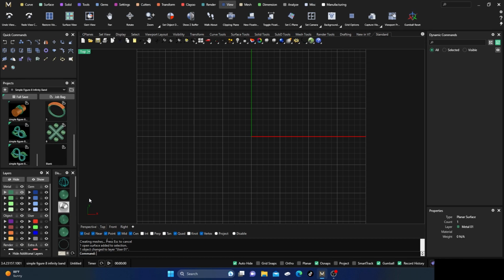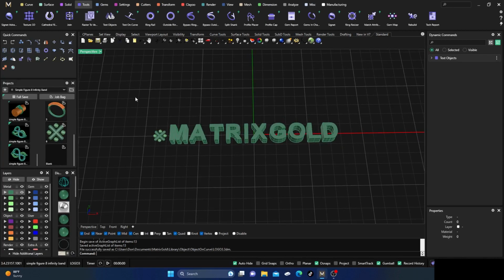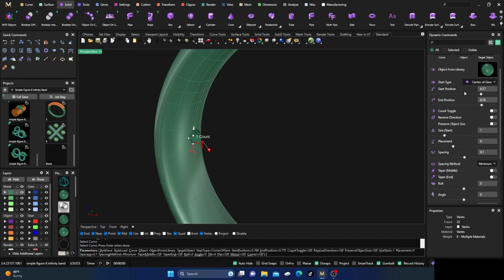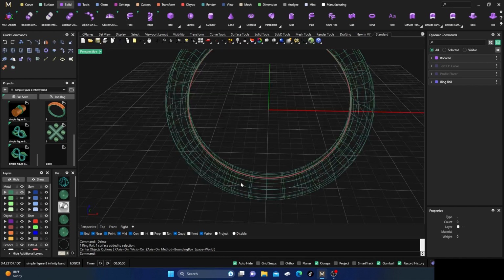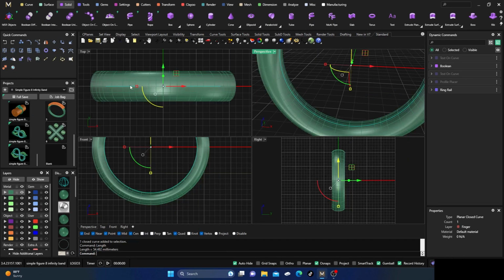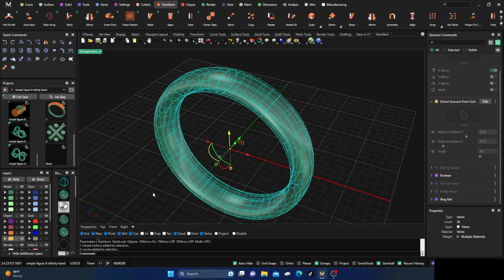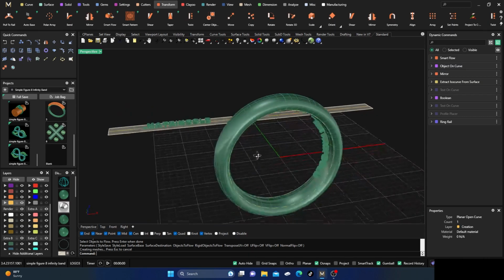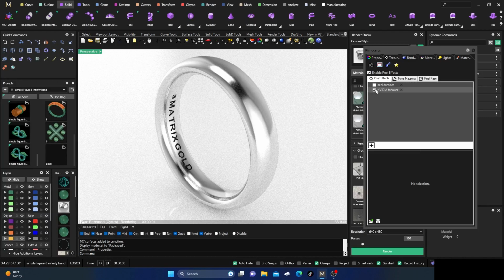MatrixGold Engraving on the inside of the Shank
In this video we will look at answering a viewer's question on adding the company logo and letting into our Object on Surface library. We assume that this would be a good way to add the logo and the text to the inside of our shank. But we will also look at using the Object on Curve, Text on Curve as well as Auto Base and Flow to surface commands inside MatrixGold to see which of these offer the best results.
In this video there will be a lot of content on engraving on our rings and we will try to explain a little about each of the commands and the effects that we should look at when deciding which to use for the best outcome.
I hope you find the content useful and helpful in your designing process. Thanks for your time and good designing.